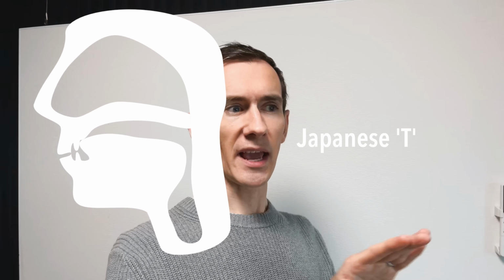The Japanese T isn’t easy.